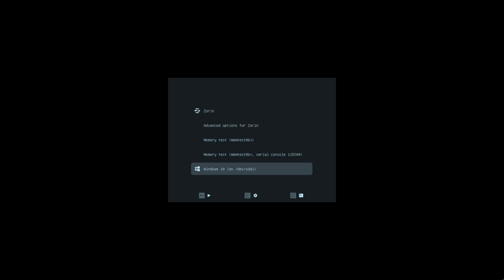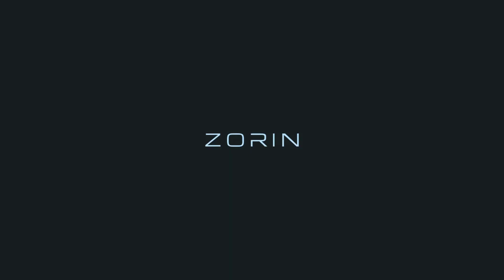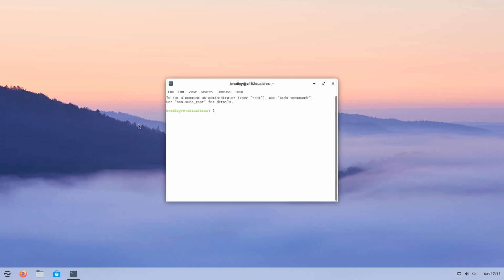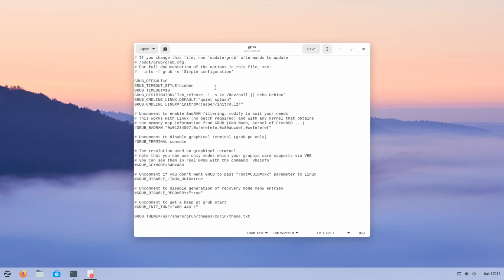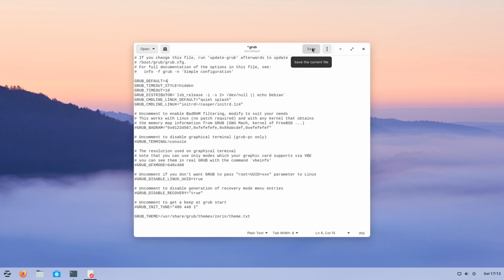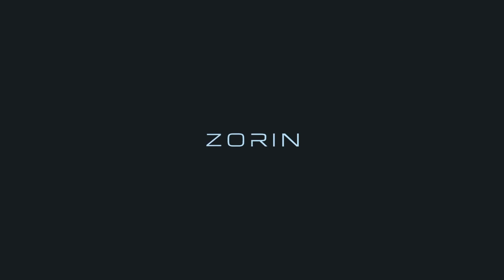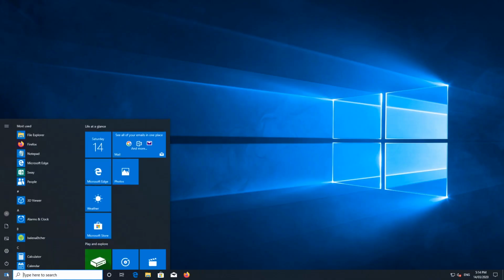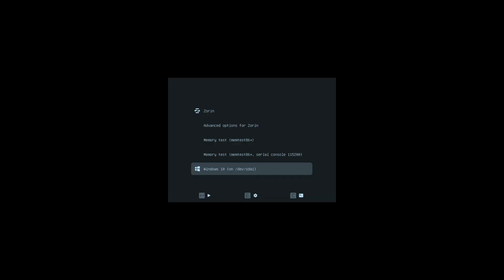Change Boot Order Zorin 15 Win 10 Dual Boot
Want Windows to be the default system to boot after installing Zorin 15?
Very easy to do even in the dreaded Terminal as you will see, you can even copy and paste the commands below.

Do at your own risk as usual. Should work in most Linux Distro's with Gedit installed such as Linux Mint.

sudo gedit /etc/default/grub

sudo update-grub